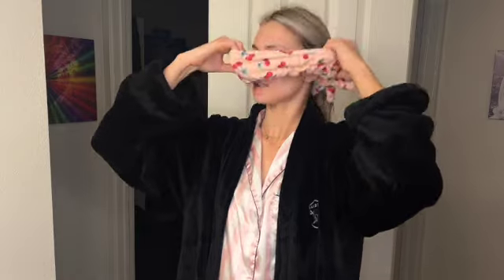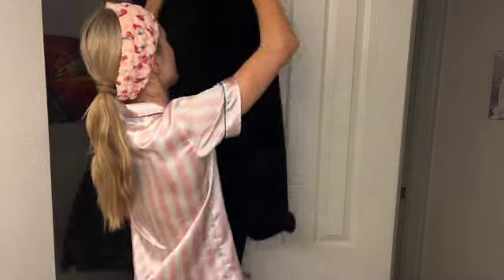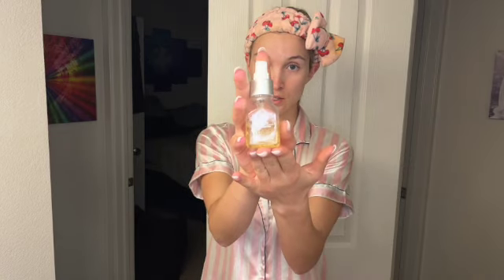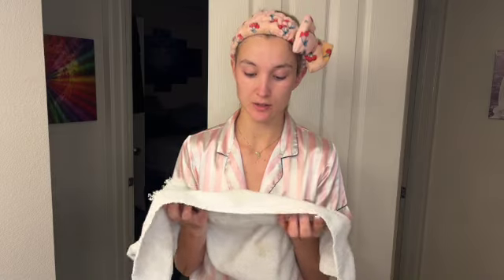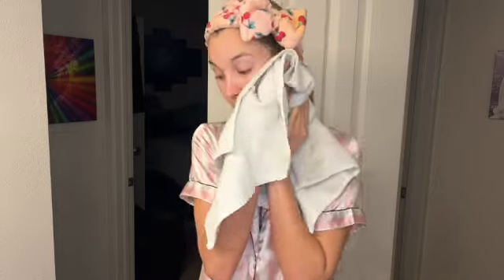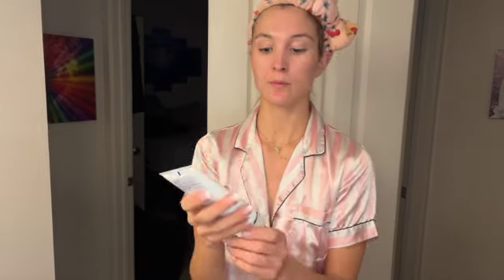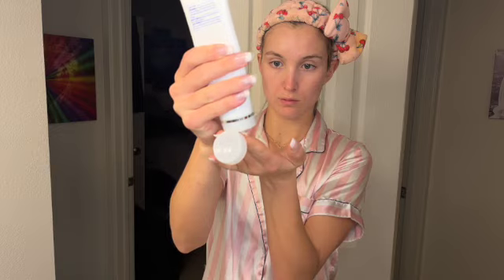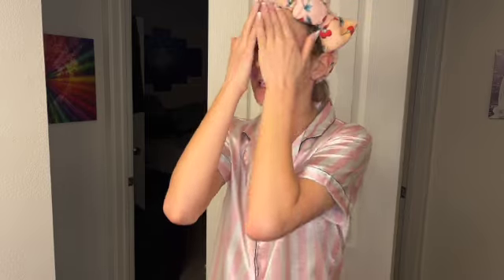PERFECT Morning Skin Care Routine for glowy skin on 2023!! (acne prone skin)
Hi beautiful people! Welcome back for the second part of my skin care series where I show you the perfect morning skin care routine for effortless glowy skin.

Products!!

Clindamycin Phosphate:

Dermatologist

Rose Water (Any rose water will work, I am just using Trader Joes):